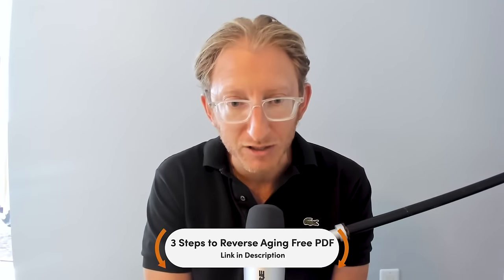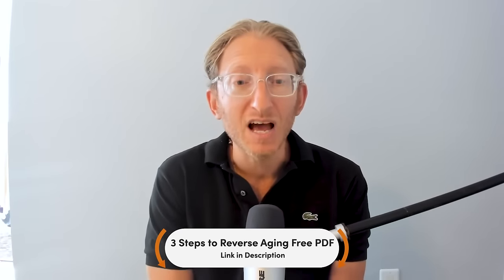Incredible Benefits Of Hyperbaric Oxygen Therapy For Healing The Body | Dr. Scott Sherr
Get my FREE guide 3 Steps to Reverse Aging when you sign up for my weekly health picks

I’m willing to bet oxygen isn’t front-of-mind for most of us each day. We can get what we need at any given moment: enough to conveniently power our lungs and bodies without any conscious work on our part. So you might be surprised to learn that oxygen is somewhat of an undercover superhero, and Hyperbaric Oxygen Therapy (HBOT) unleashes its powers for dramatic healing.

HBOT uses air pressure 2 to 3 times higher than the atmospheric pressure around us, helping our lungs gather much more oxygen than would be possible by breathing pure oxygen at standard air pressure. Amplifying oxygen in this way creates an environment that helps fight bacteria and triggers growth factors and stem cells for deep healing.

On today’s episode of The Doctor’s Farmacy, I’m excited to talk to Dr. Scott Sherr all about Hyperbaric Oxygen Therapy and how we can use it to maximize healing and reverse aging.

Dr. Scott Sherr is a Board Certified Internal Medicine Physician Certified in Hyperbaric Oxygen Therapy and Health Optimization Medicine (HOMe). He is the founder of Integrative HBOT, a worldwide telemedicine practice where he consults and educates patients and clinics using his novel approach to hyperbaric therapy that includes cutting-edge and dynamic HBOT protocols, comprehensive laboratory testing (using the HOMe framework), targeted supplementation, personal practices, synergistic technologies (new and ancient), and more.

Streamline your lab orders with Rupa Health. Access more than 3,000 specialty lab tests and register for a FREE live demo

Right now, Levels is offering an additional 2 free months when you sign up for an annual membership.

For a limited time, Joovv is offering listeners an exclusive $50 off their first light therapy order. and use code FARMACY.